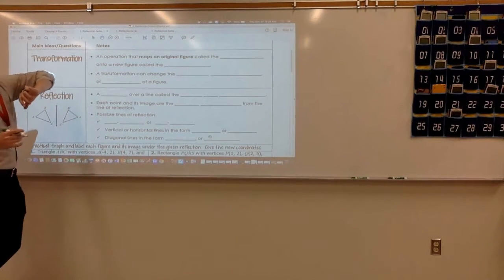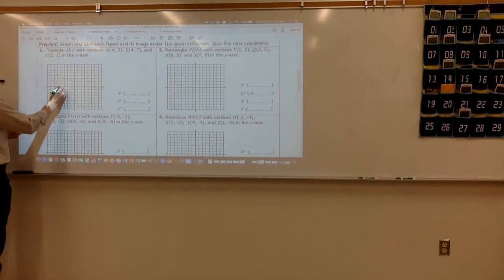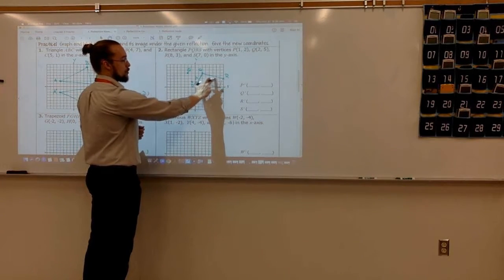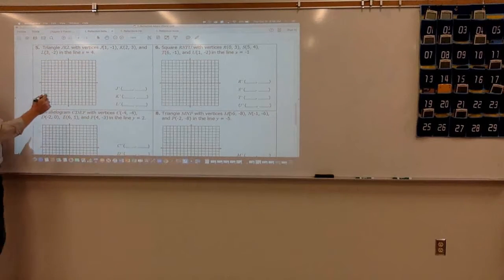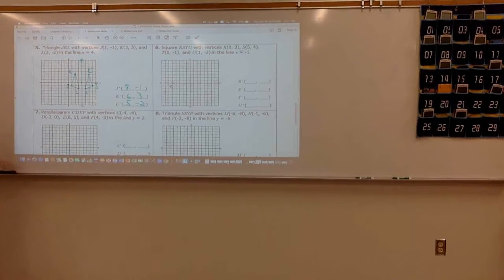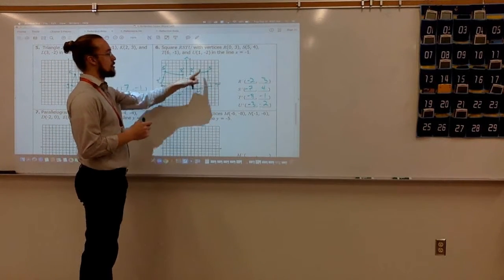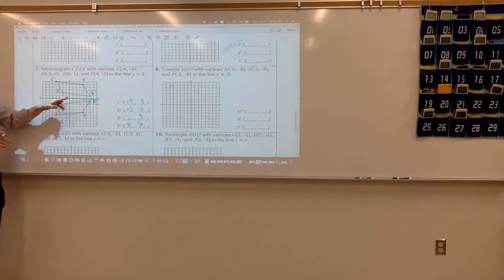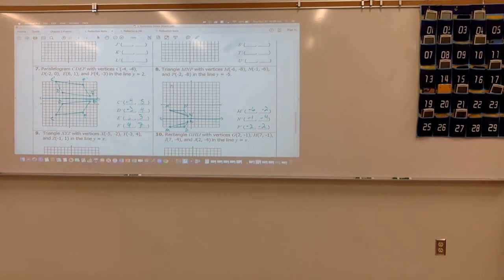10/31/19 Mr. Fach Geometry